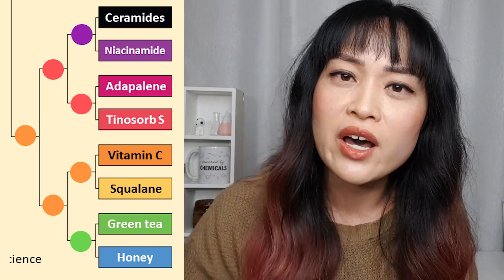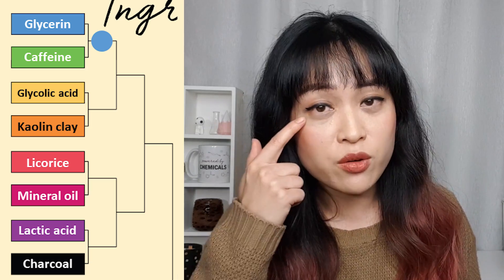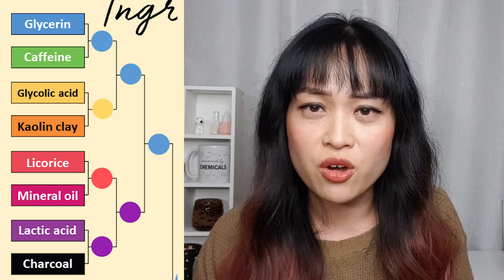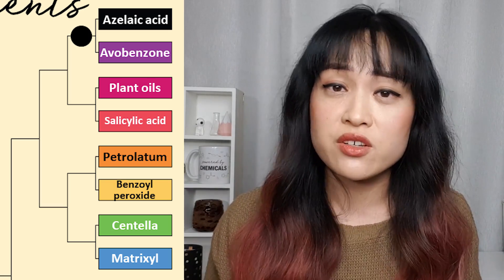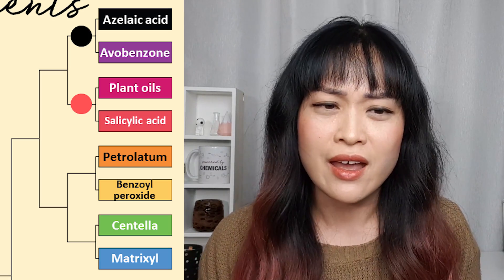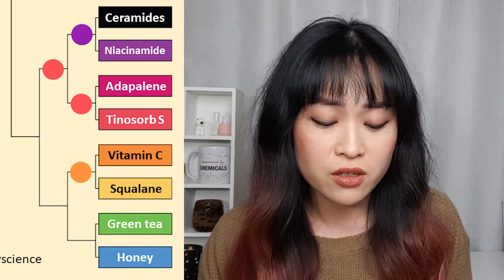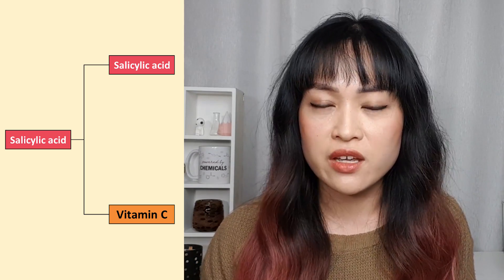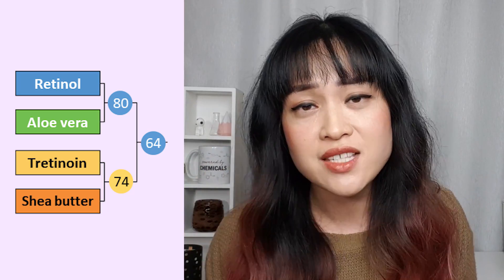What's the Best Skincare Ingredient? | Lab Muffin Beauty Science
Ranking skincare ingredients! I go through my picks and why I chose each one, and go through the popular vote as well.